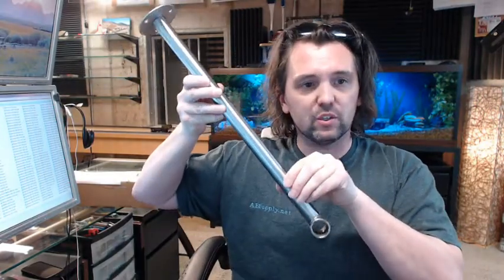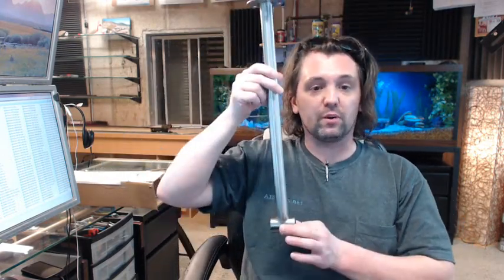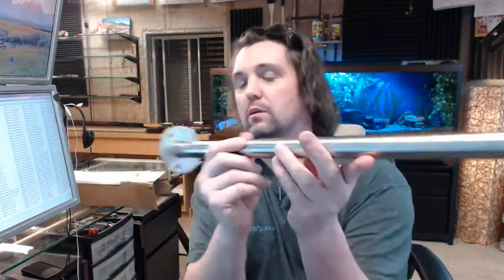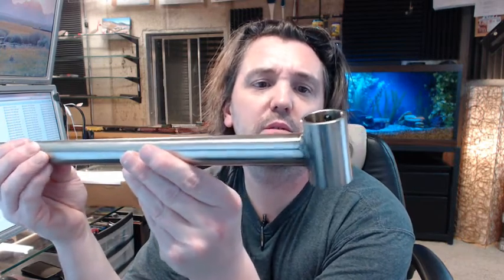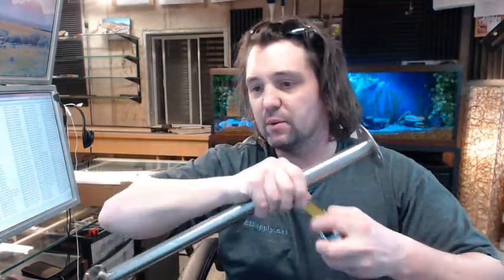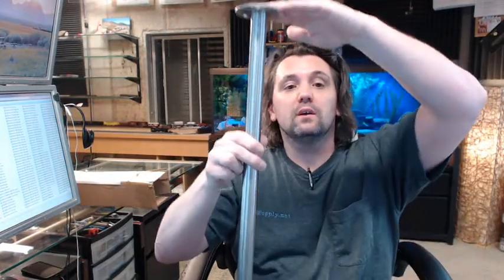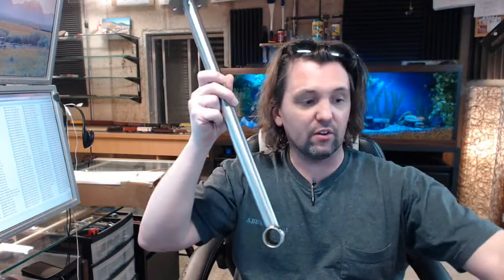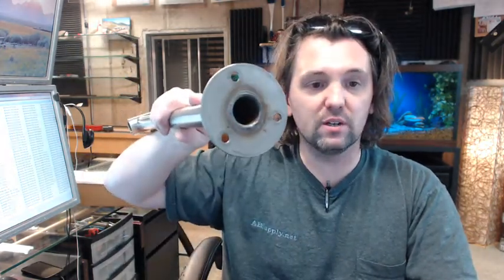ASI 1224-C18 Ceiling Mounted Shower Curtian Rod Support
This video is to bring you a closer look at the ASI 1224-C18 Ceiling Mounted Shower Curtian Rod Support.
This is for ASI's 1" diameter shower curtain rod (1224 series).
'C' in the part number means ceiling and the 18 is the dimension we're dealing with.
There is a link below this video to the cut sheet which shows everything important about the item.
It is 18" from the top to the center.
This is an 818 stainless type 304.
It has the tube welded to the bottom of the flange.
The welding on the opposite end could be better for appearance, but nevertheless this is  a substantial piece of material.
There is a piece of tape over the set screw, that's to tighten down to what you're working on.
The flange diameter is 3".
The length of the sleeve is 2".
Quite heavy duty material (i.e. hospital, nursing home).
Obviously the installation of this needs to be at the top of the ceiling aspect and the center line of 18" needs to match where you have the 1224 shower rod mounted as well.
Ships in a plastic sleeve.
ASI is a full-line manufacturer of all things commercial bathroom related (i.e. airports, movie theatre's).
They even have light duty residential material that you would see in motels, things of that nature.